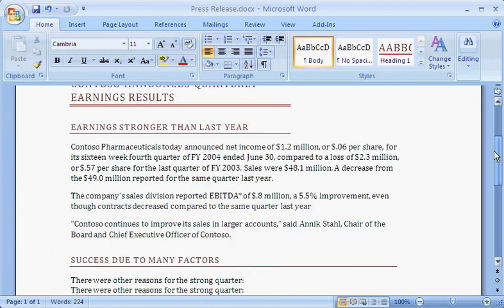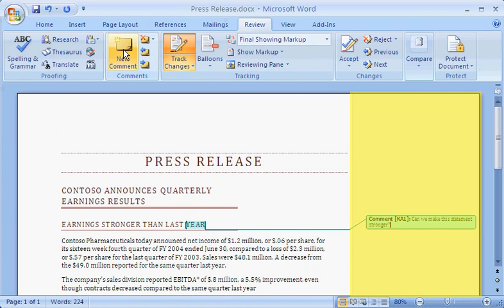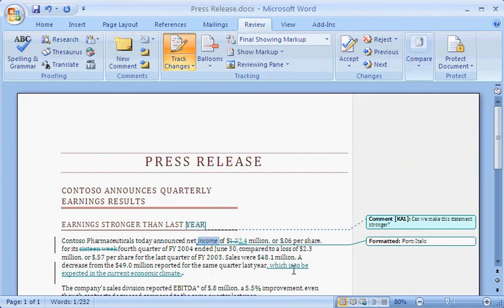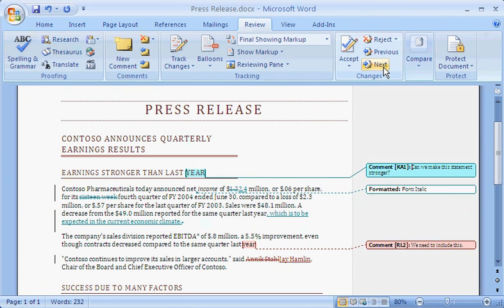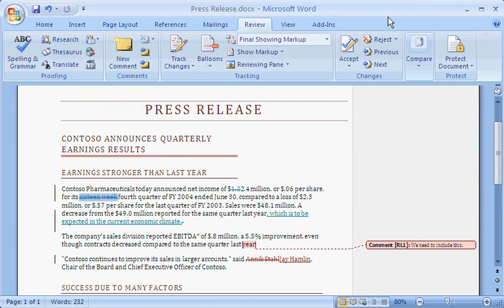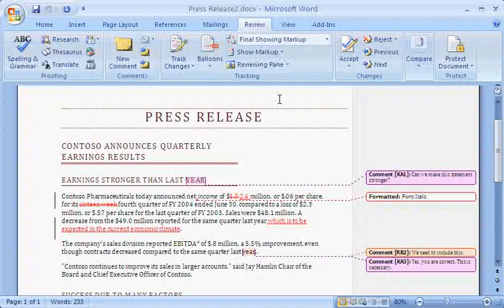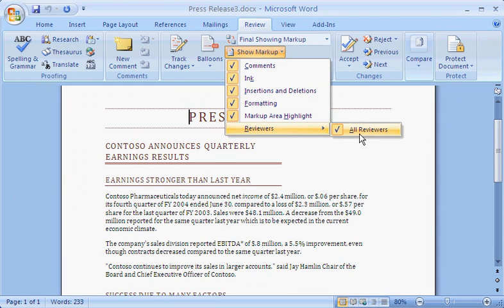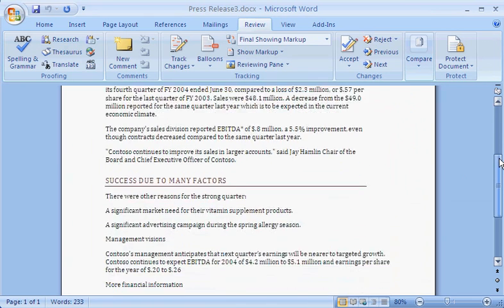Word 2007 Demo: Use tracked changes in documents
The Tracked Changes feature in Microsoft Office Word 2007 makes it easy for your team to collaborate on documents. In this demo, you'll see how to make tracked changes and comments, how to review them, and how to accept or reject changes. The demo shows several ways to do these tasks, and also shows you how to make sure all revisions are deleted from finished documents.